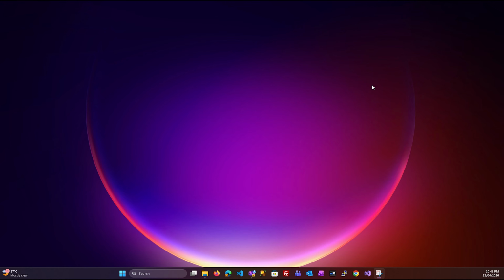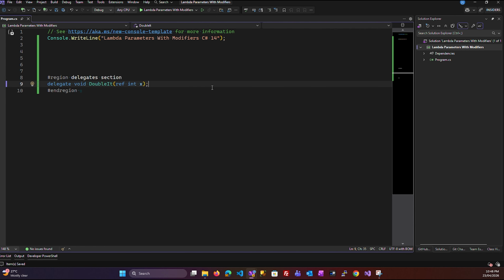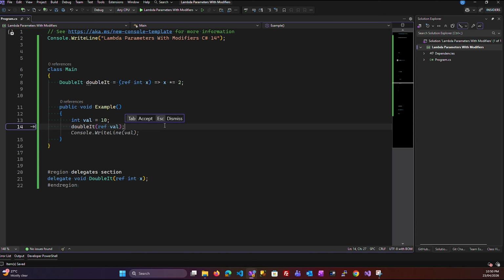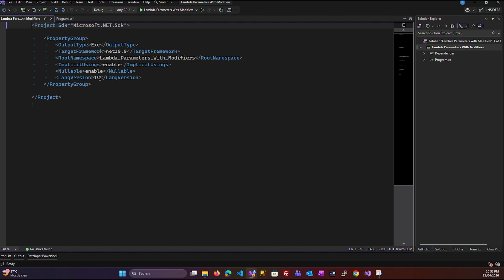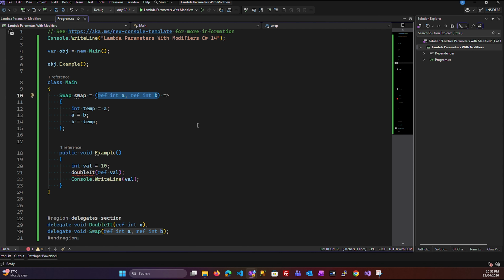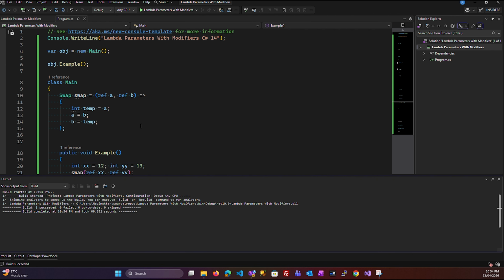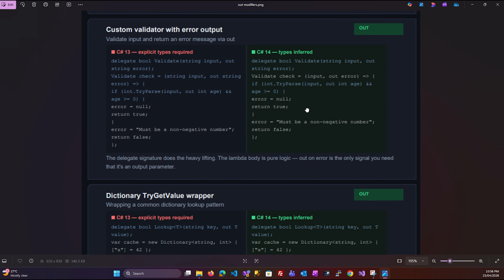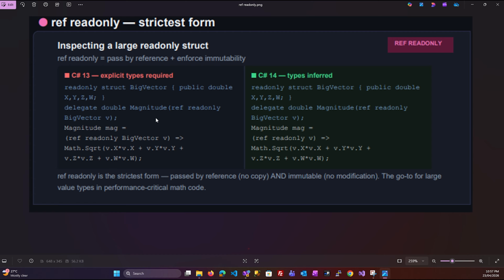Lambda Parameters with modifiers Feature in c# 14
Explore the new Lambda Parameters with Modifiers feature in C# 14 🚀
This enhancement gives developers more flexibility and consistency when working with lambda expressions by allowing parameter modifiers directly inside lambdas. A small change, but one that makes modern C# even more powerful and expressive.